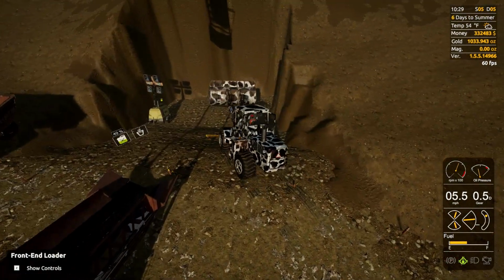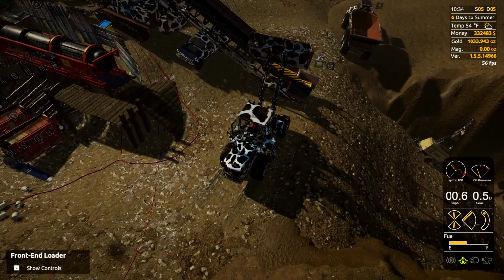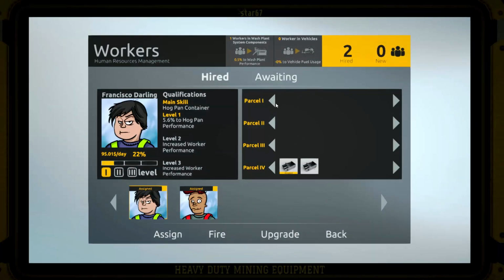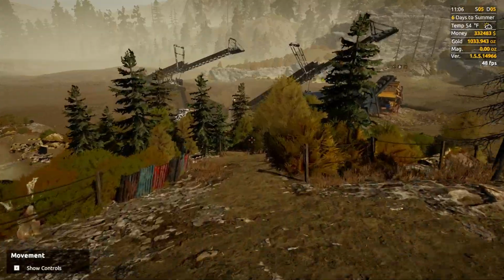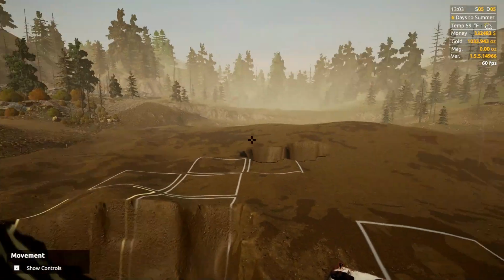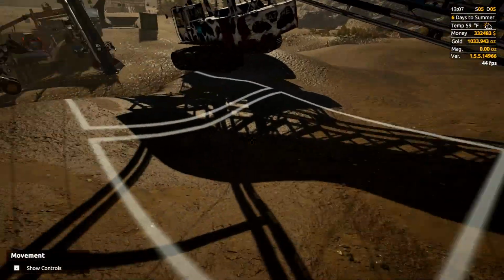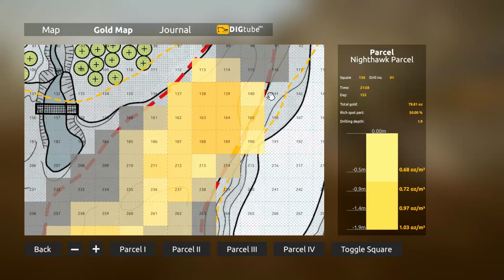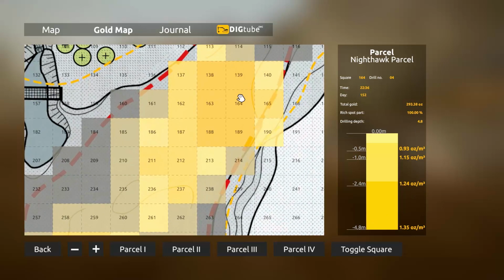Finally Getting Digging In Season 5 Excavator Front End Loader Frankenstein Getting To The Gold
For Now I Plan On Making Gold Rush And Snow Runner When They Add New Content. Also Probably Some Halo Infinite And Stranded Deep. In Today's Video We Will Be Playing Gold Rush And We Are In Season 5 Doing Some Digging With Our Front End Loader And Big Excavator.  Show Our Clean And Where The Gold Is And What Our Plans Are. This Is More Of A Lets Play Not A How To Where To Tutorial Guide Type Video.

Since I Don't Have 1,000 Subscribers Yet So I Can't Make Posts So Twitter Will Be The Best Source For Information If Say I Won't Have A Video Out On A Certain Day Or Whatever.